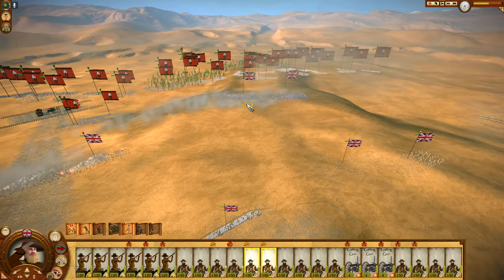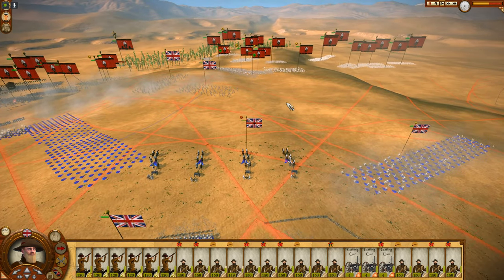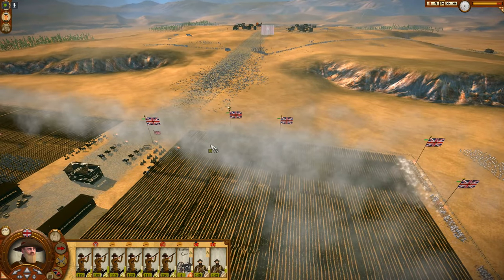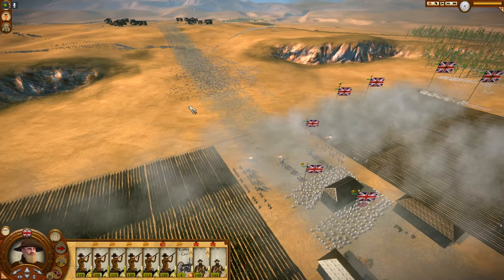Total Fots - Anglo Zulu War - Boer Defence